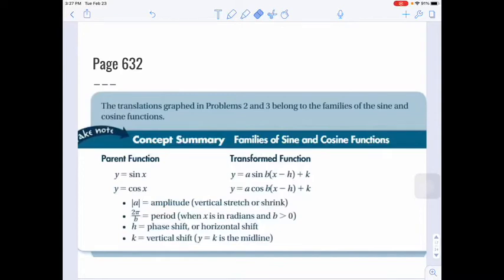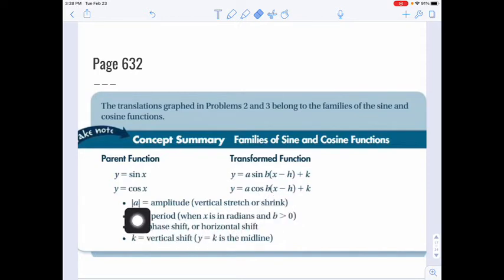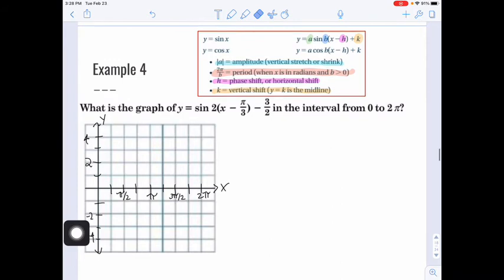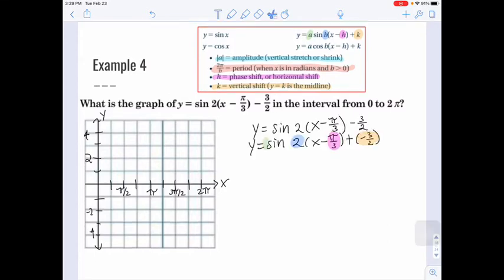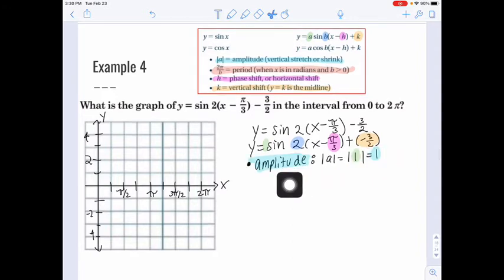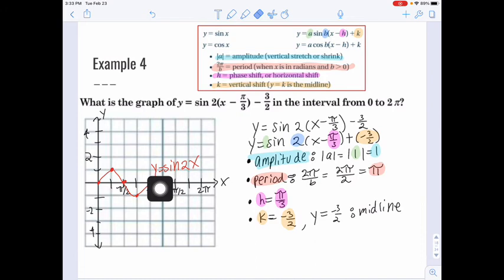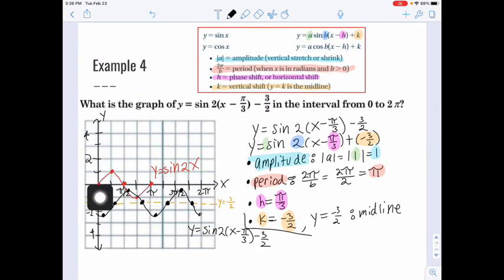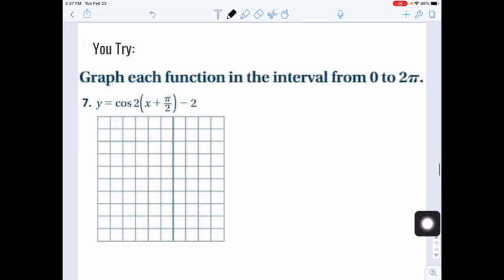8.7 Ex 4 Math 3